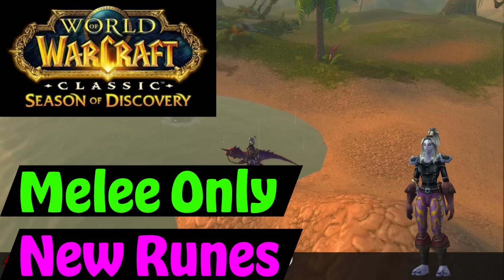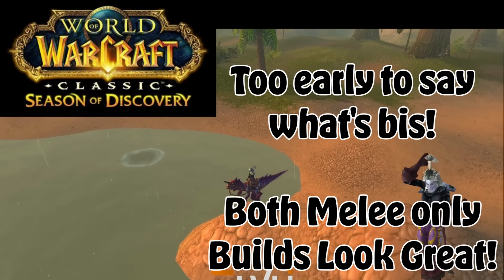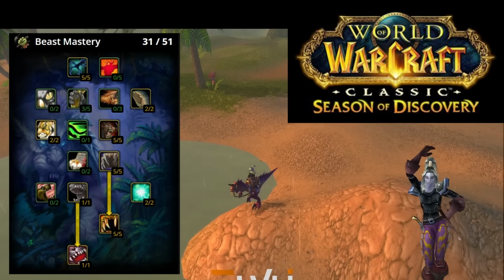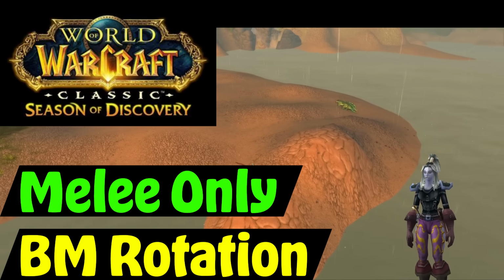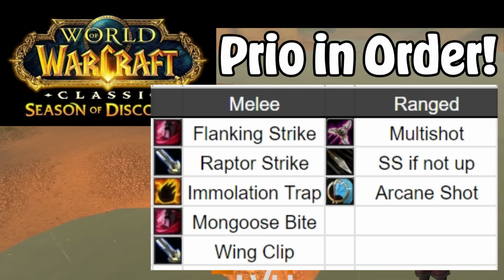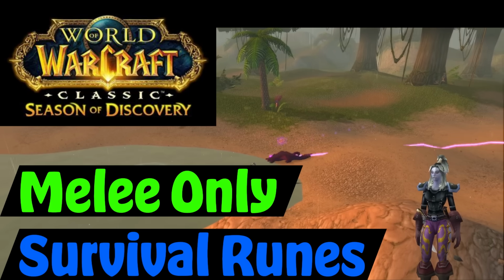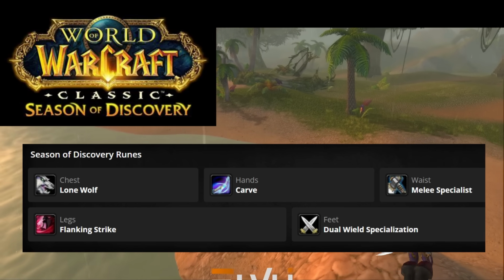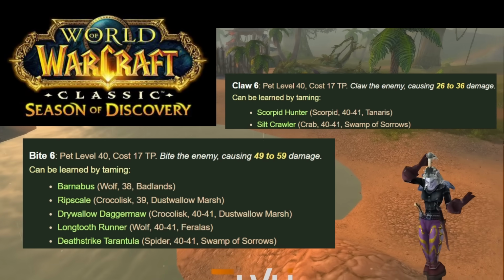Melee Only Hunter ! - BiS? - FULL GUIDE - How to! - Season of Discovery - SoD - WoW Classic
up vote/like this if you would like to see Heart of the Lion changed so we can also use other chest runes!

Timestamps:
1:42 New Runes
3:20 Is Melee only BiS?
4:20 BM Build/Talents
6:53 BM Runes
7:26 BM Rotation
9:32 Survival Build/Talents
11:27 Survival Runes
13:55 Survival Rotation
14:48 What pet???
15:32 Outro